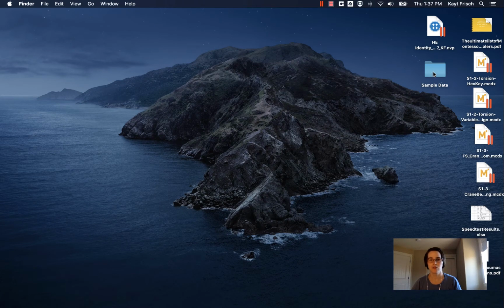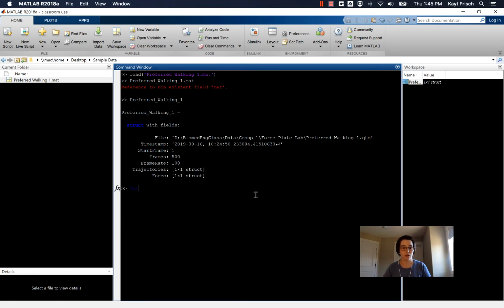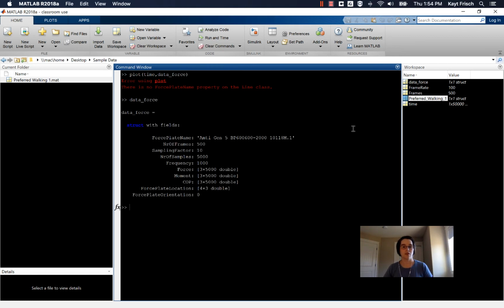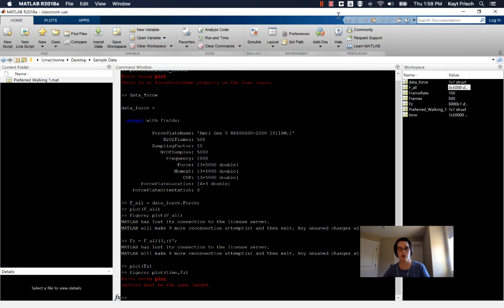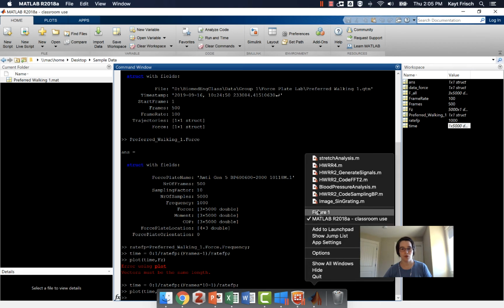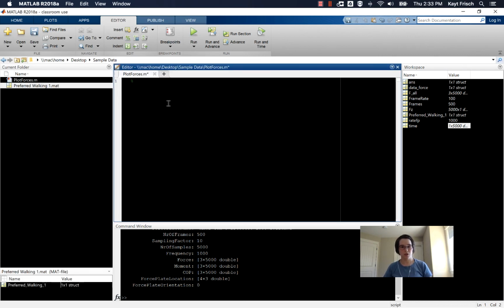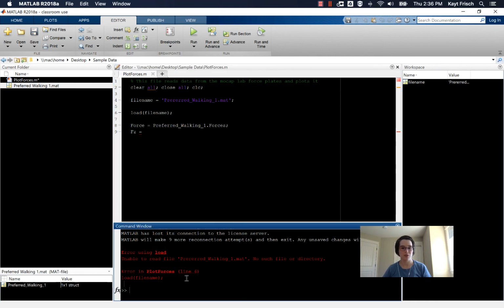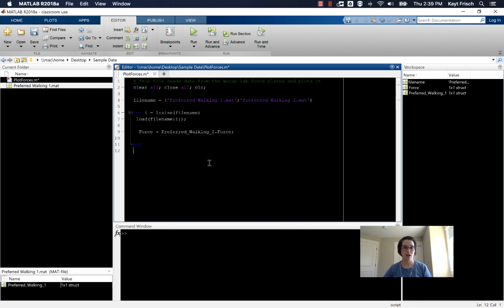ENGB 420 - M02 - Data in Matlab Introduction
Opening data in Matlab and troubleshooting some common mistakes.